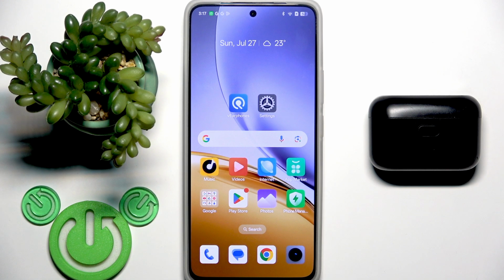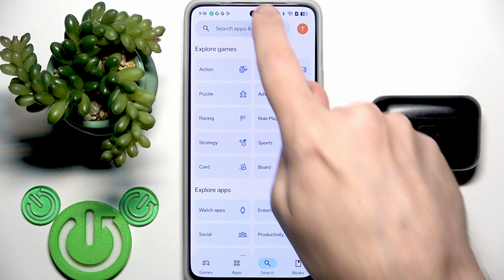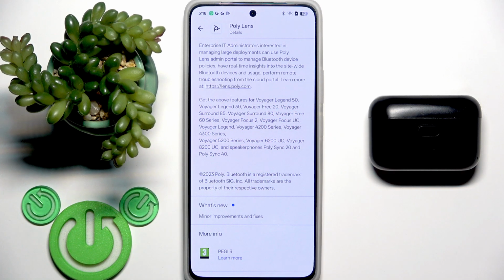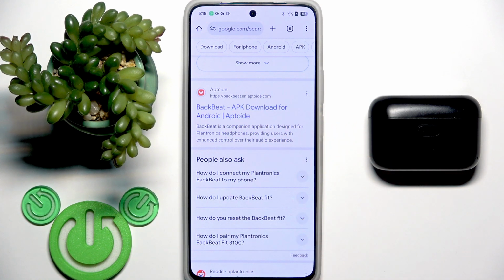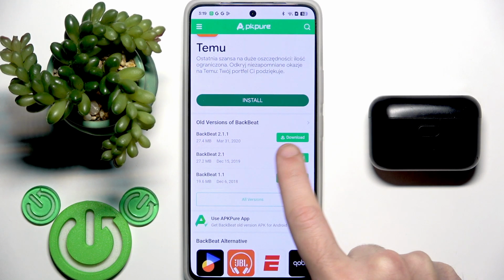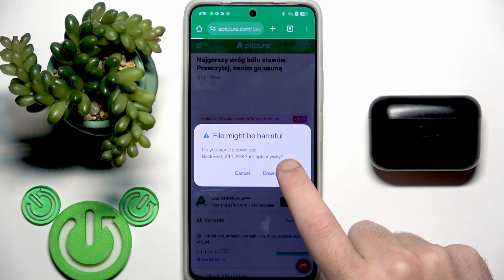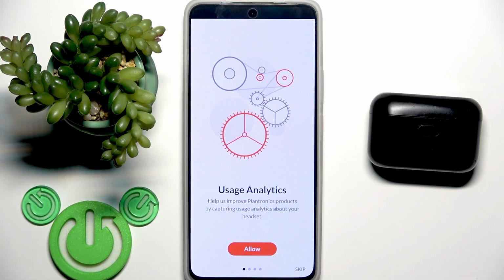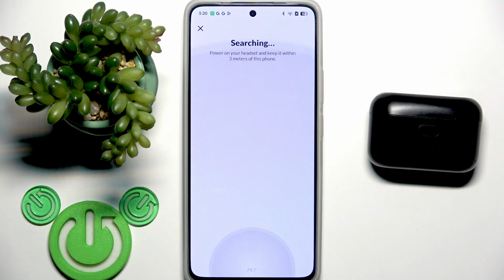Plantronics Backbeat Pro 5100 – How to Install and Set Up the App on Android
If you want to use your Plantronics Backbeat Pro 5100 earbuds with all available features, installing the Backbeat app on your Android phone is essential. In this video, we show you step by step how to download and install the Backbeat app for Plantronics Backbeat Pro 5100, even if it’s not available in the Google Play Store. Learn how to find the correct APK, safely download it, and complete the setup process on your Android device. This guide will help you get the most out of your Plantronics Backbeat Pro 5100 earbuds by connecting them to the official app for updates, customization, and more.

How to install the Backbeat app for Plantronics Backbeat Pro 5100 on Android?
How to set up Plantronics Backbeat Pro 5100 app if it’s not in the Play Store?
Where to download the Backbeat APK for Plantronics Backbeat Pro 5100 earbuds?

0:00 Introduction and requirements
0:18 Searching for the Backbeat app
0:40 Why the app is not in the Play Store
1:00 Downloading the Backbeat APK from a browser
1:28 Installing the APK file
2:03 Opening and setting up the app
2:29 Final steps and next video